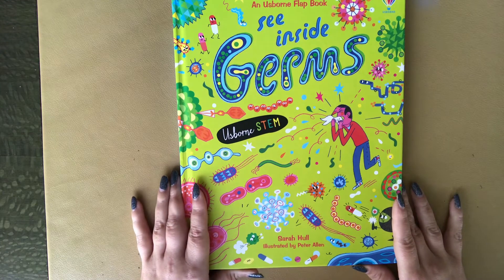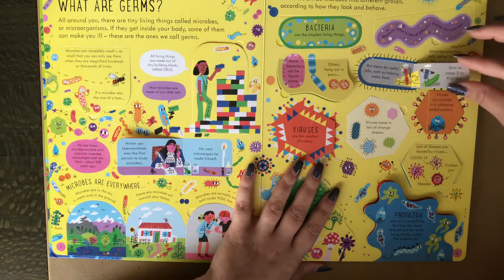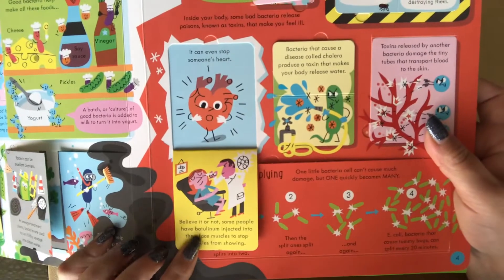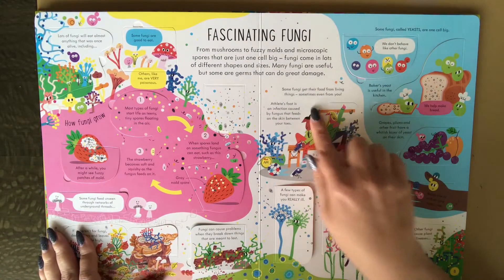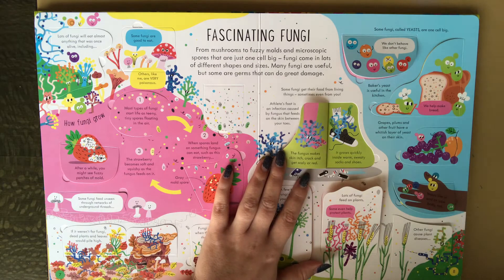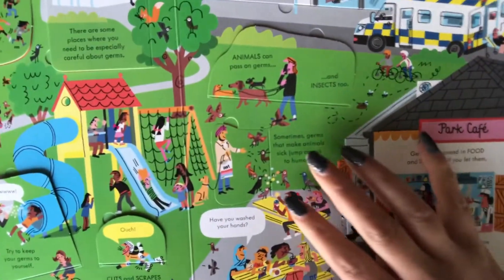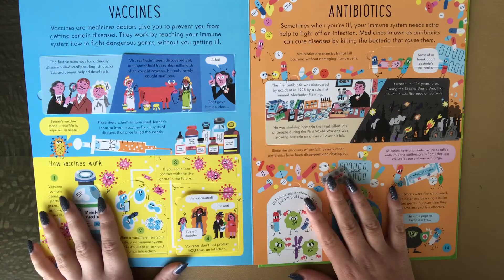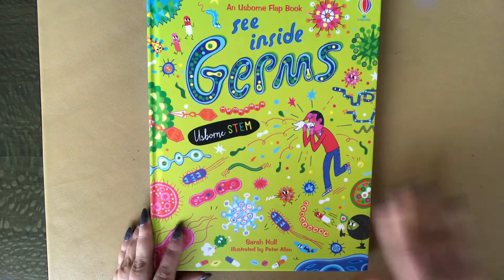See Inside Germs 🦠 Usborne Books & More NEW 2020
Explore the amazing microscopic world of germs – bacteria, viruses, and other microbes. Discover how they can make you sick and how your body fights them off, as well as some of the useful things they do for us.

Series: See Inside Books
Packed with lively illustrations and fascinating flaps, these books are bursting to reveal amazing secrets.